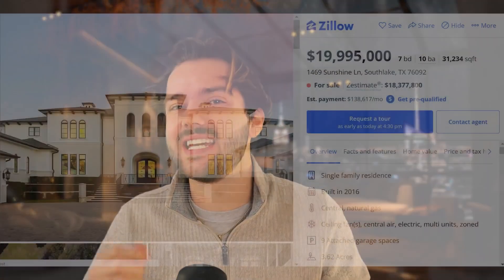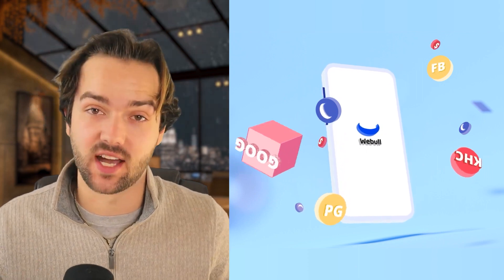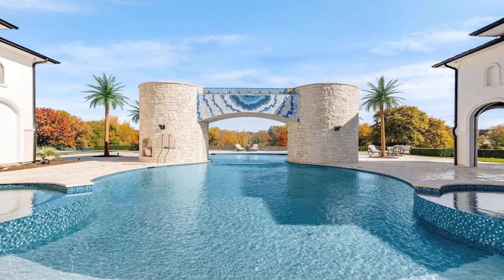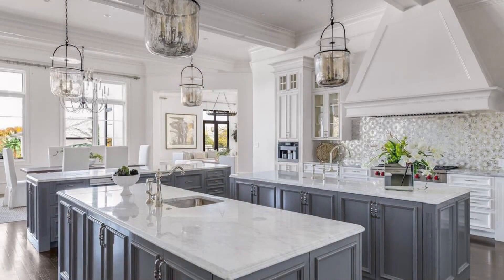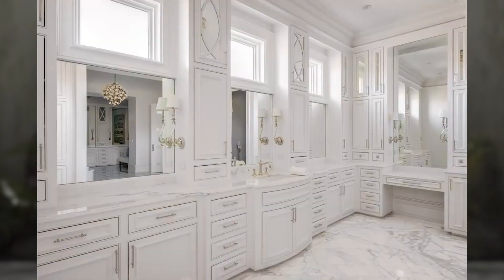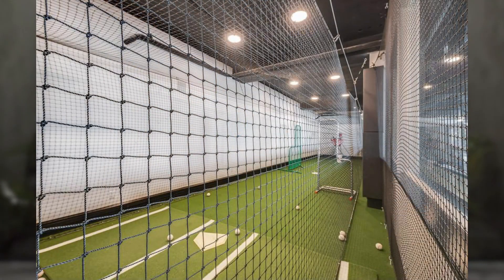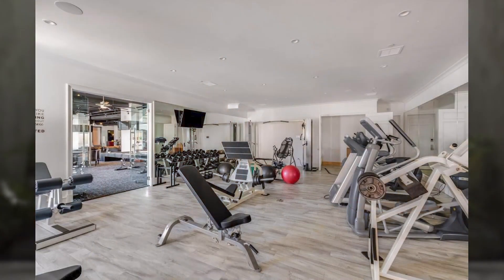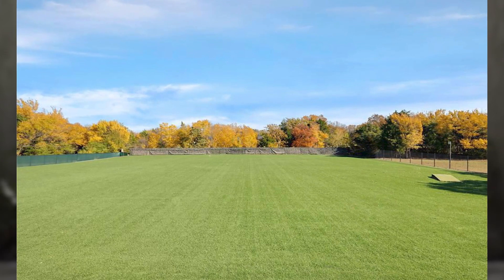Mega Texas Mansion COMPOUND For Sale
30k sqft of ultra luxury Texas! Complete with a bowling alley, regulation size basketball court, batting cage and so much more! Looking to buy a home anywhere in Texas? Shoot me a call, text or email.

Buy, sell or invest with the best. My name is Greyson Roberts and I want to personally thank you for taking the time out of your day to stop by our YouTube channel here at BOSS Properties! If I can't service you in your area, I can recommend you the #1 agent in your city to get the job done. Don't hesitate to reach out with ANY nation wide real estate needs.

1619 E. Independence Street